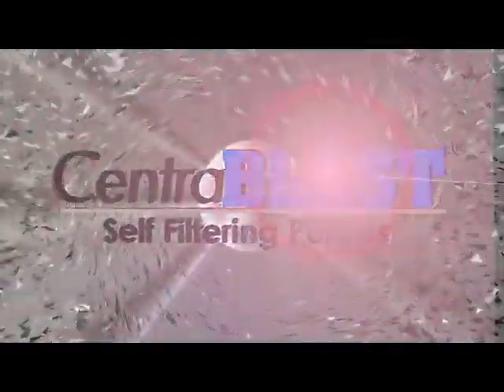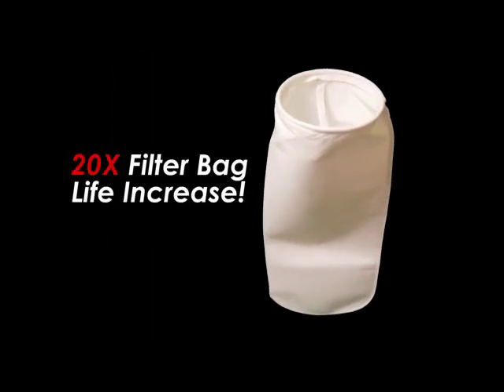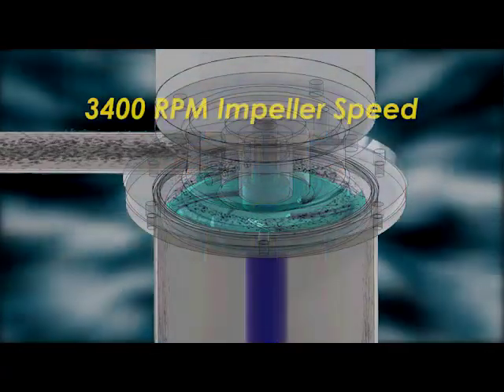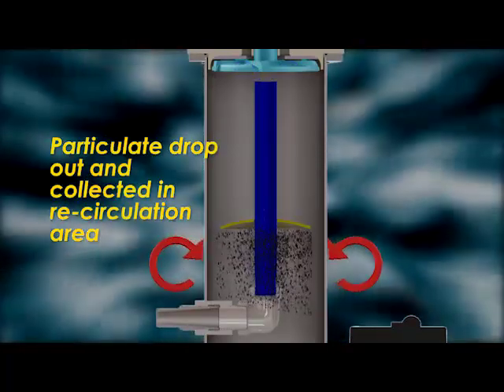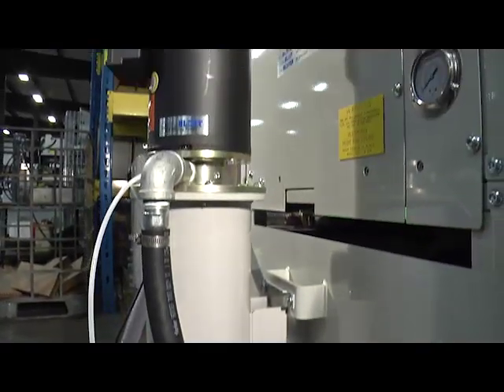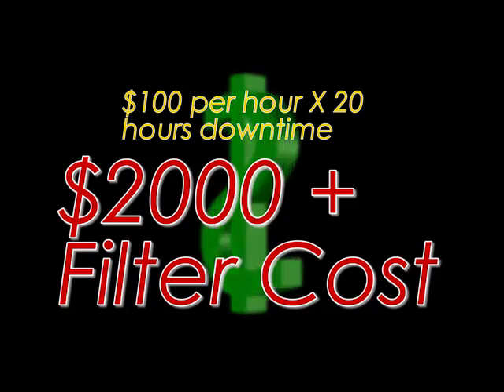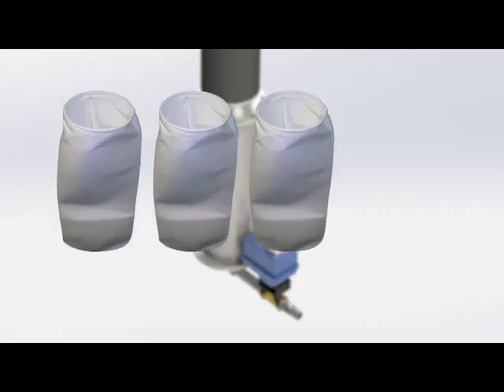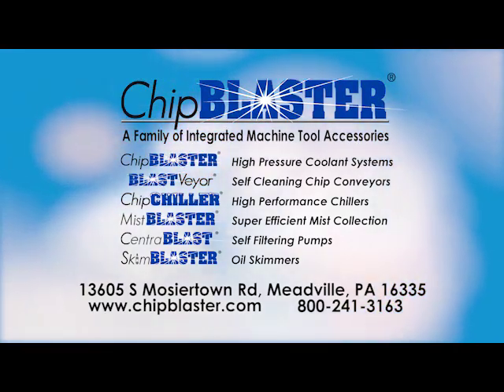The CentraBLAST Solution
Introducing the New CentraBLAST!  This self filtering pump solves your worst filtration problems!  The CentraBLAST is an innovative design that can filter ground glass, cast aluminum, cast iron, and other composites to 5 microns and below.
The New CentraBLAST can save you time and money by extending filter bag life up to 20 times!  When installing the CentraBLAST to your machines, you can achieve a 95% reduction in down time and filter bag costs.  The CentraBLAST comes as a stand-alone unit or integrated with our ChipBLASTER high pressure models!